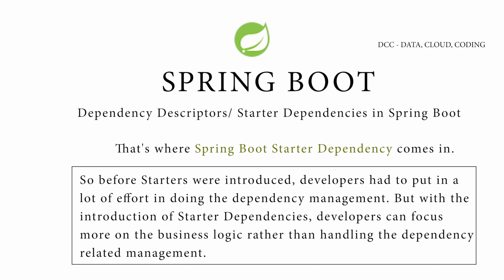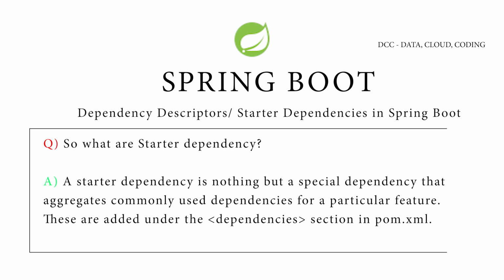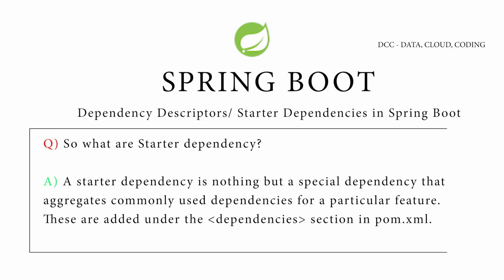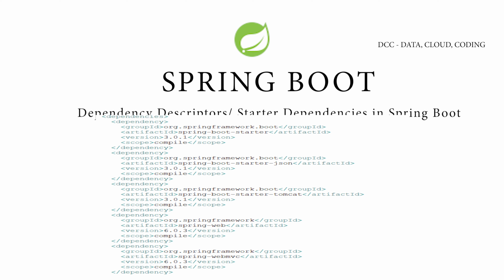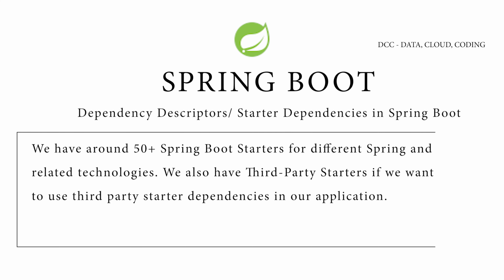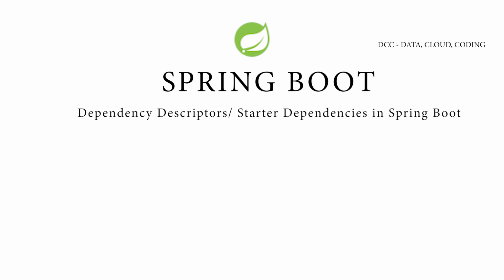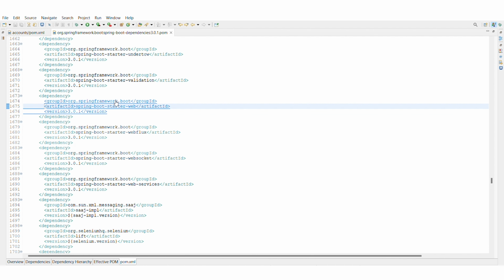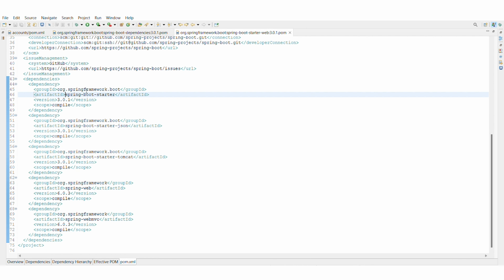Tutorial video on an interesting feature of Spring Boot - Starter Dependency/Dependency Descriptors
Spring Boot is one of the latest trending technologies in the IT development career. This is a tutorial on what are starter dependencies in Spring Boot, eventually full Spring Boot Tutorial will be uploaded. Let's make learning easy. Peace

Music used in the Intro :
Too Far Gone
Inukshuk